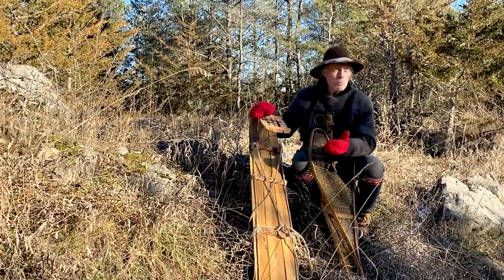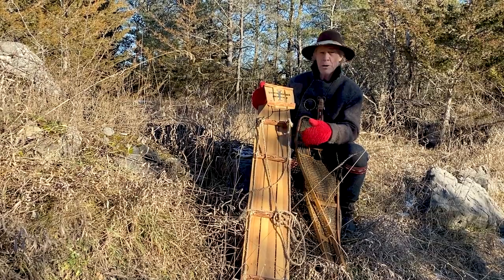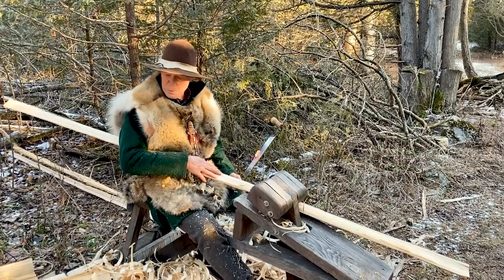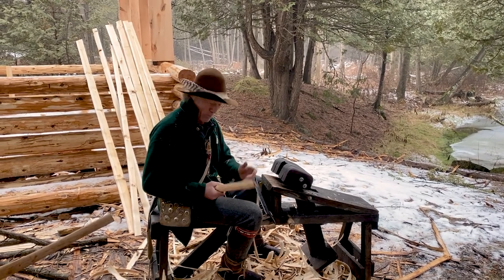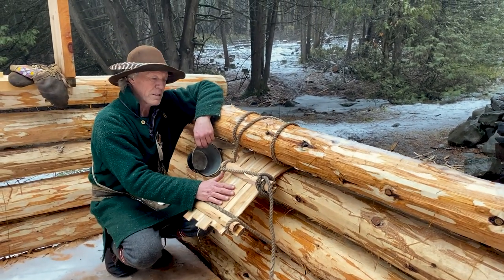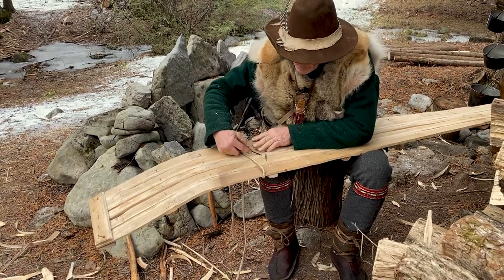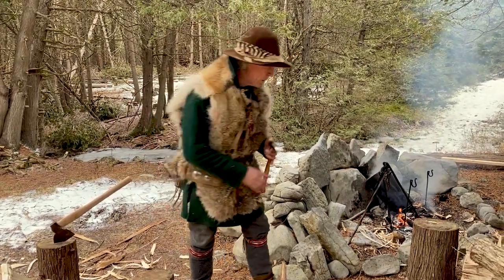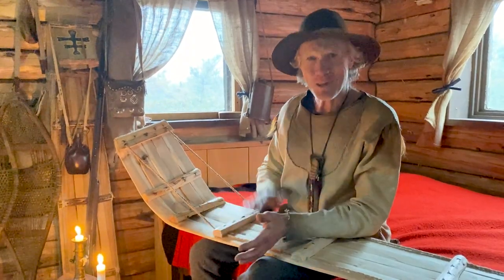Building an Old-Style Algonquin Toboggan using Traditional Tools | PIONEER LIFE CIRCA 1700'S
In preparation for venturing alone into the winter wilderness Peter builds an old-style native Algonquin toboggan using tools and techniques from the 1700's.  He discusses the toboggan as an essential tool for carrying loads in the winter.  He splits out the planks using axe, wedges and fro.  He finishes the planks and the cross members on his shaving horse, using a draw knife and crooked knife, then steams them on the open fire, in preparation for bending. He uses snare wire to fasten the cross pieces to the planks.

MUSIC
The amazing fiddle music is graciously provided by Chris from PeakFiddler - please check out his channel and his music